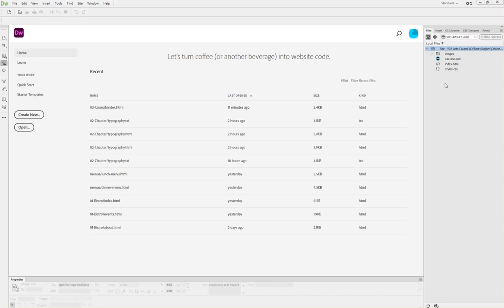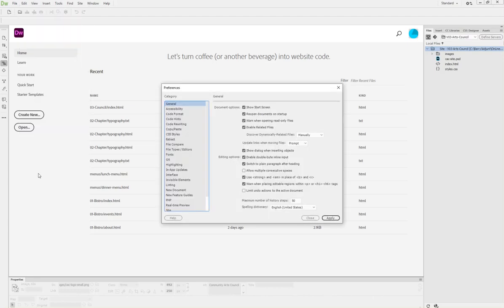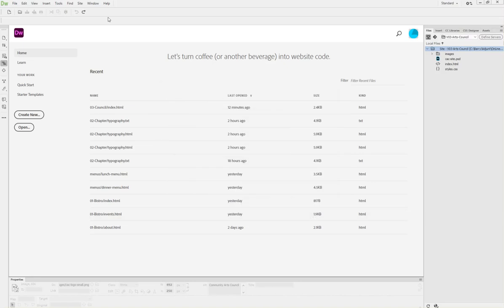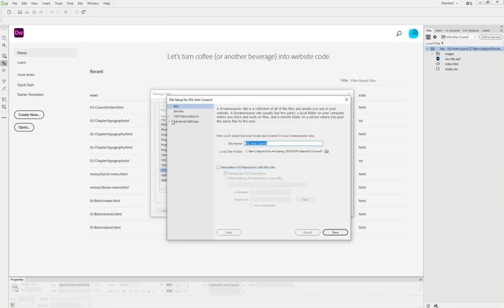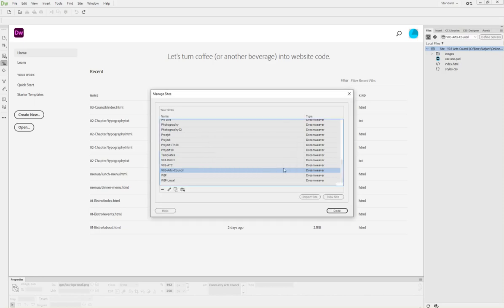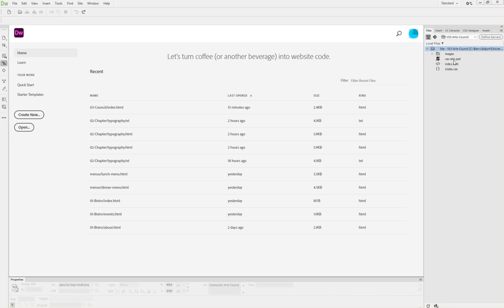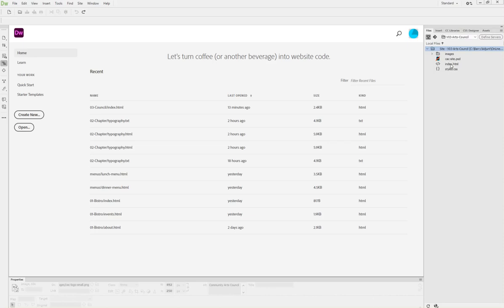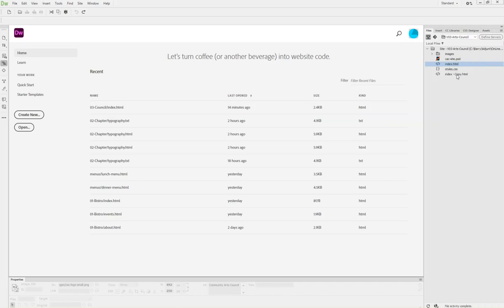Dreamweaver IT-338 2019 Arts Council 1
Dreamweaver IT-338 2019 Arts Council